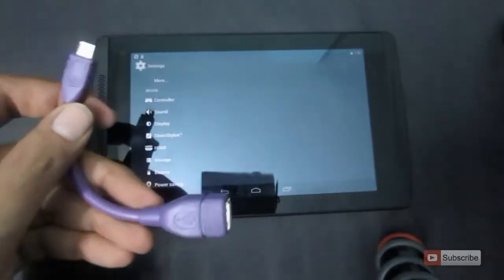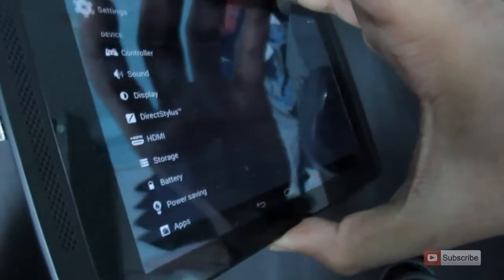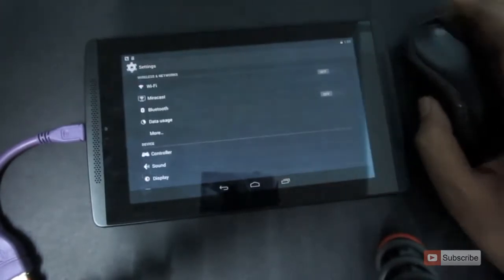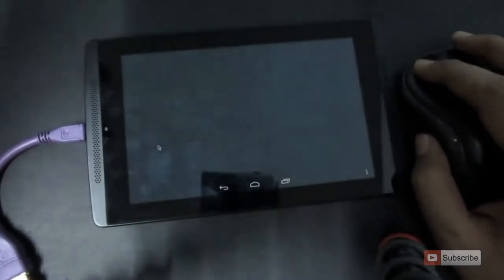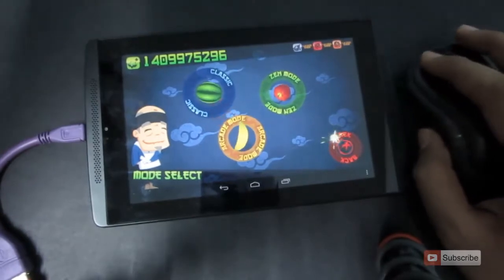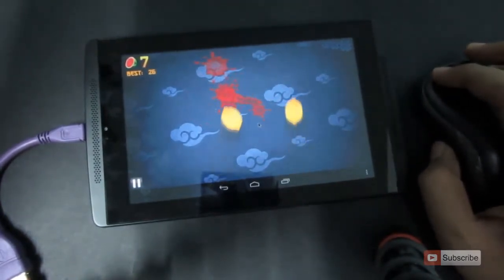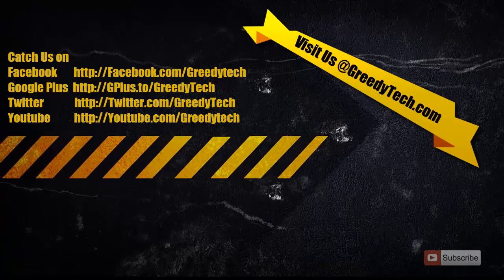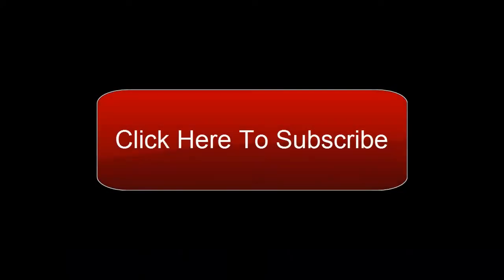Connect Logitech wireless mouse B175 to Nvidia Tegra Note using OTG Cable